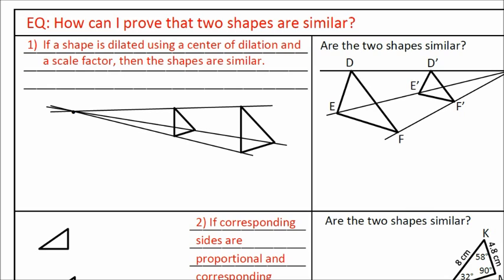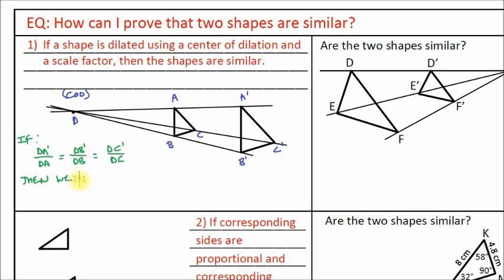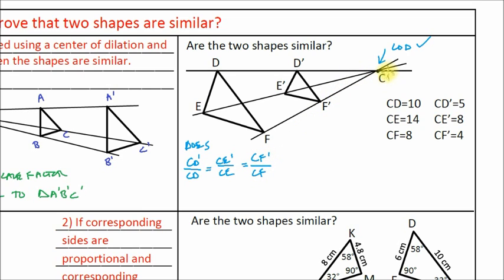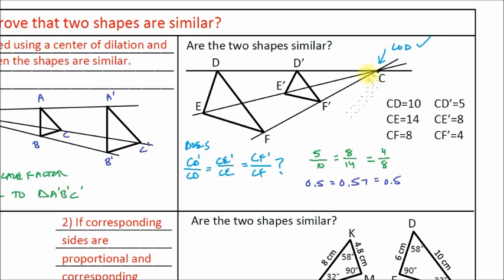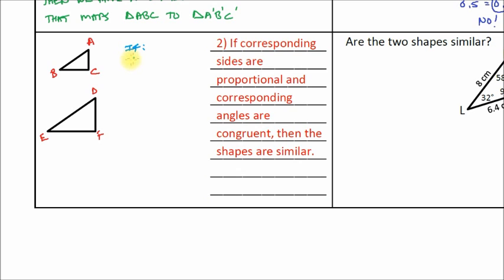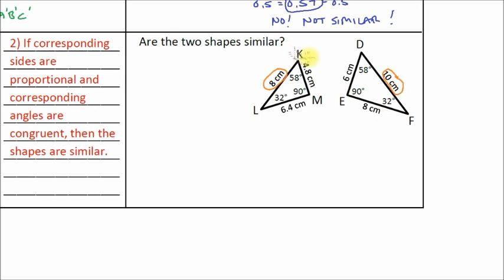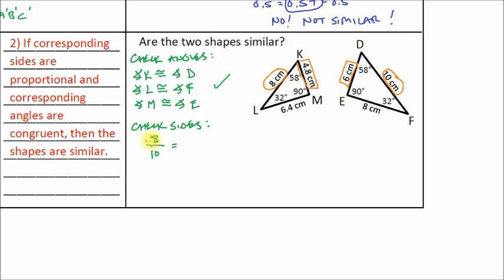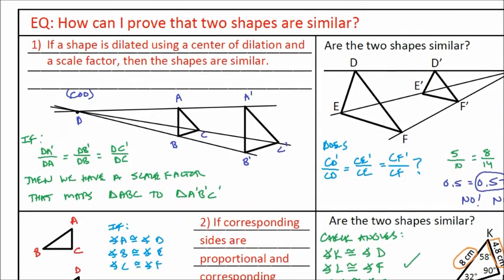Similarity 08 Prove Similarity COD, Corres Parts